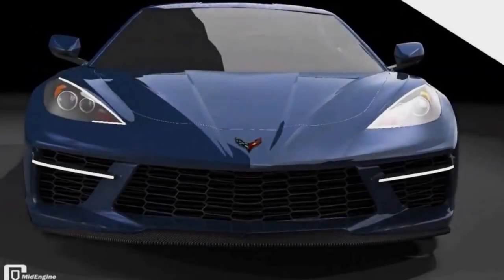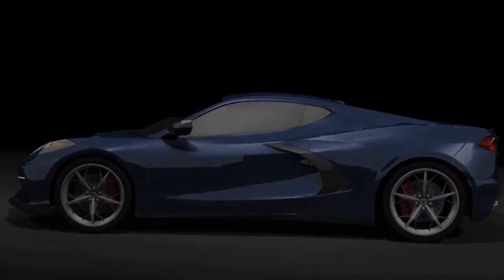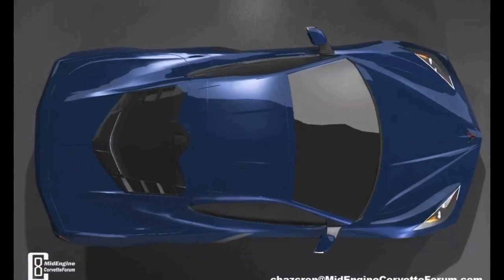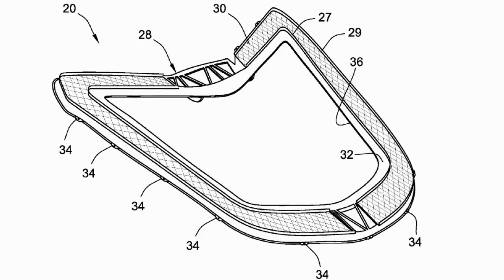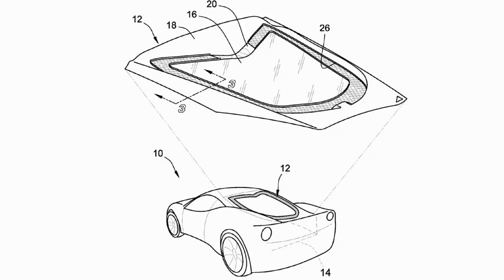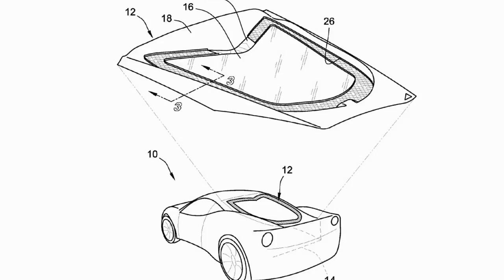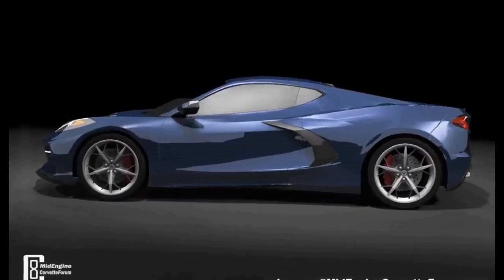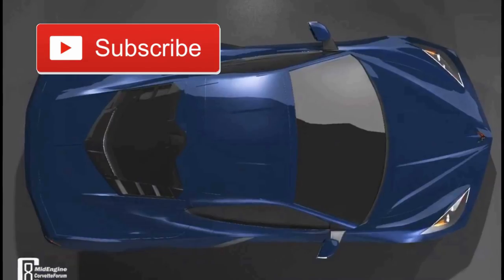NEW patents and 3-D renderings for the C8 mid-engine CORVETTE!!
5k LED license plate lights
5k LED cargo area lights
5% XPEL PRIME XR window tint